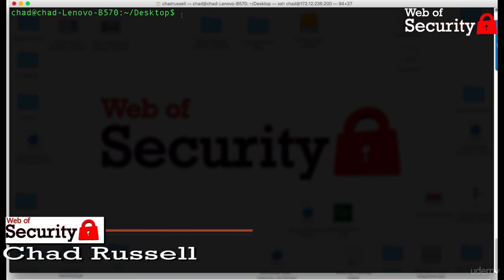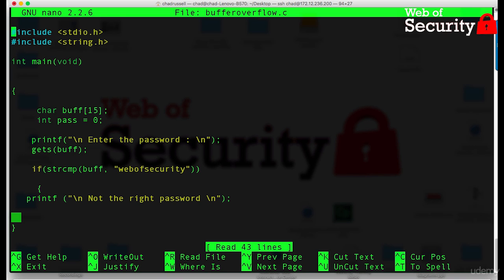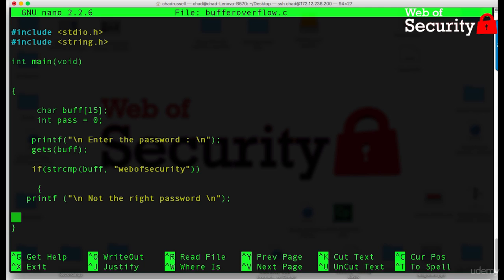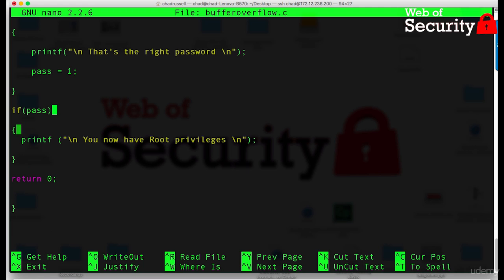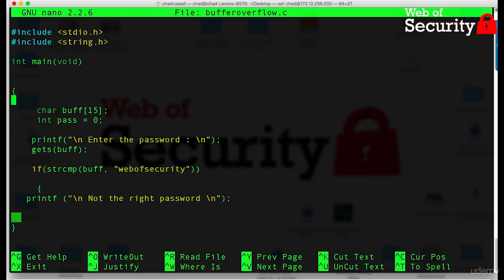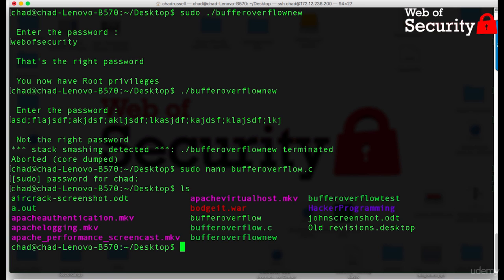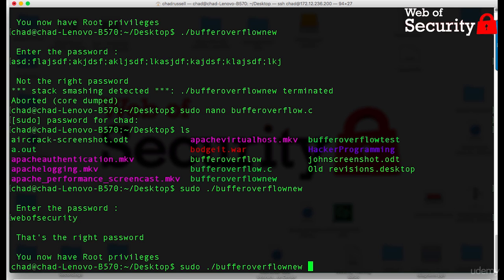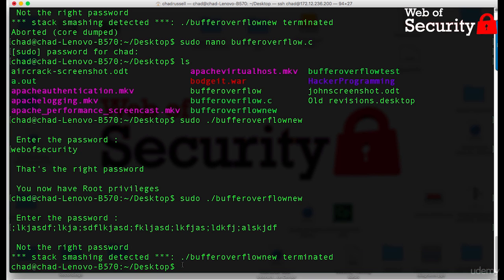Diving Deeper - Threats and Vulnerabilities Domain (BufferOverflows)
Intro to Cyber Security Certification - Security+ Boot Camp
Get a brief introduction to the Cyber Security Industry and Security+ Certification